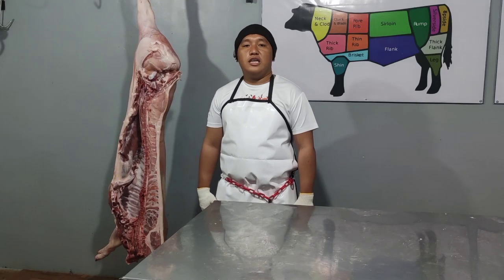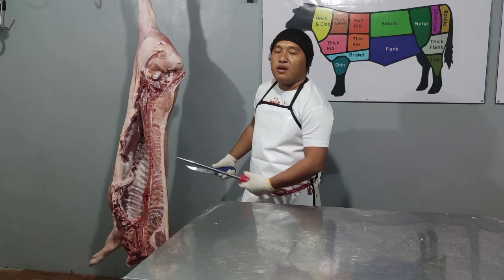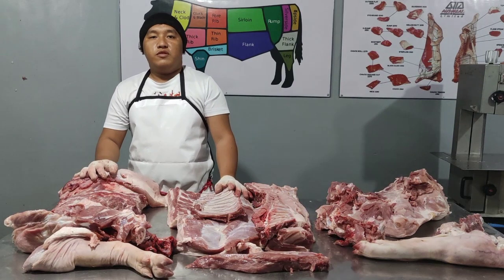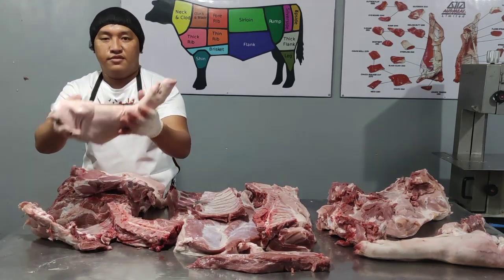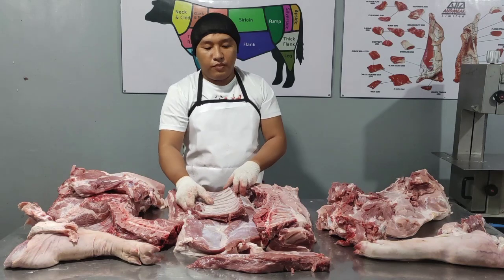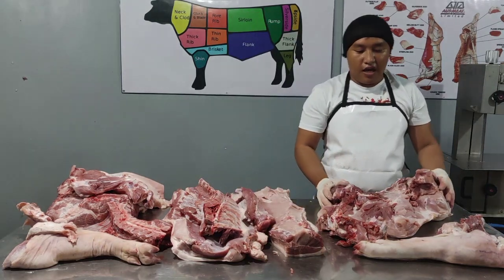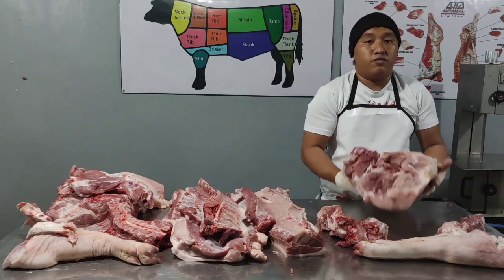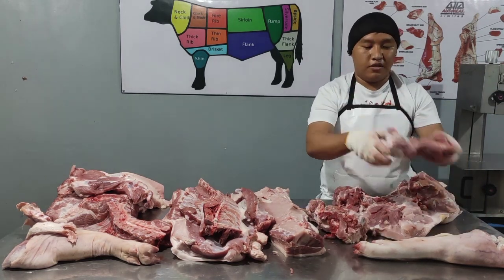Primal cut and Deboning Pork Carcass by: Jayson Busano Dela Vega